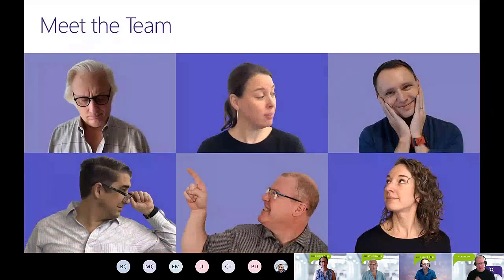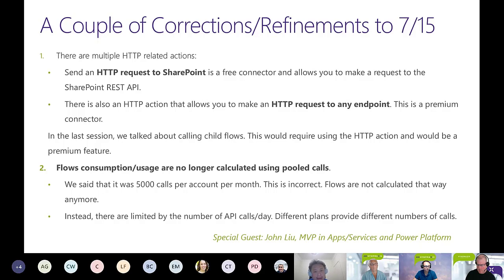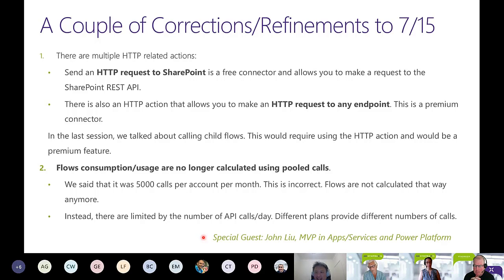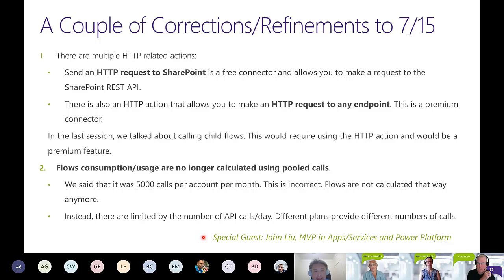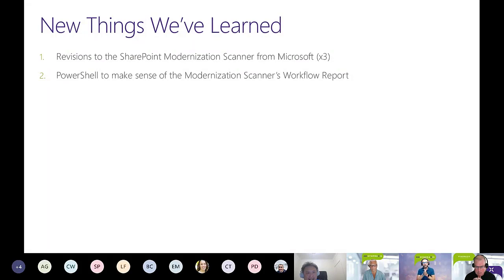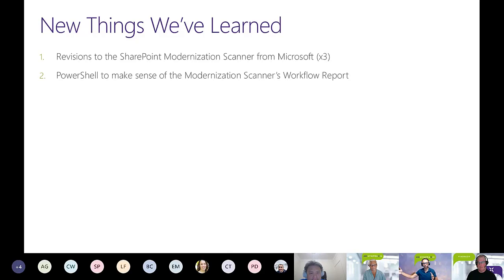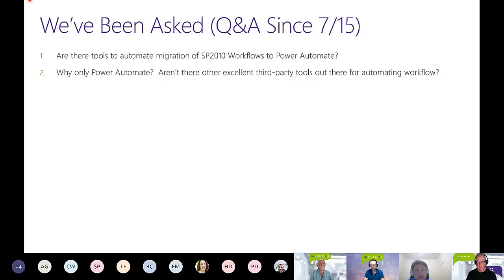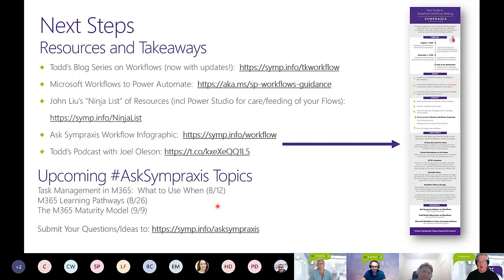SharePoint Workflows - More Guidance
A resource summary has been posted to our AskSympraxis blog; you can check it out